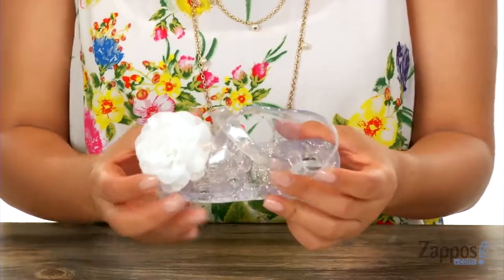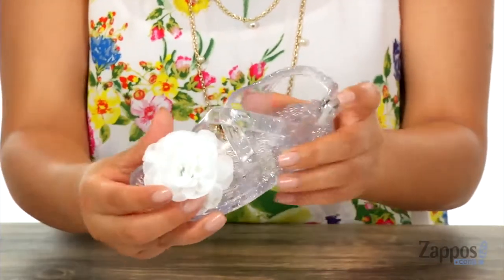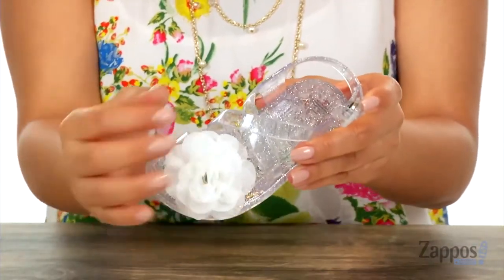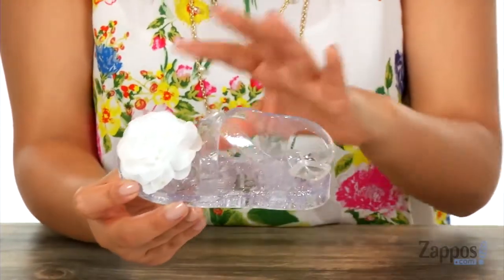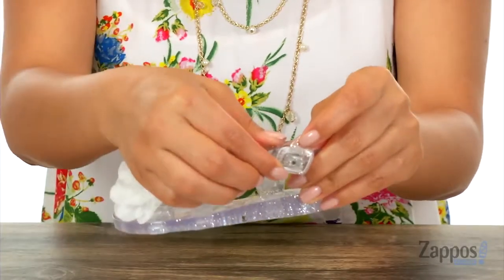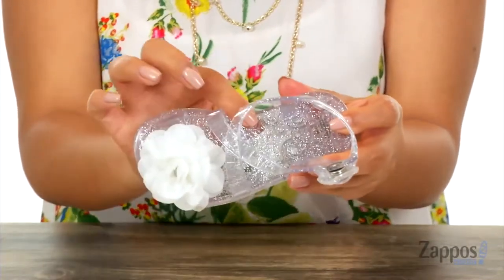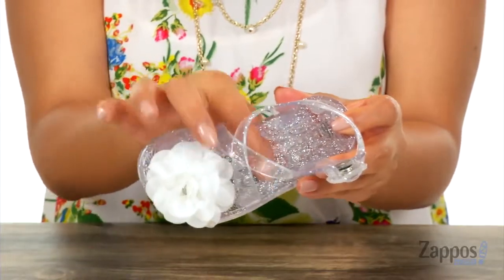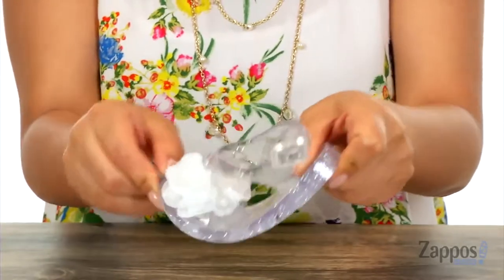Baby Deer First Steps Jelly Sandal with Flower (Infant/Toddler) SKU: 9028721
Your little princess will shine brighter than the rest in this Baby Deer&reg; First Steps Jelly Sandal with Flower.
Synthetic upper features glittery speck throughout and a flower applique at vamp.
Buckle closure at ankle.
Imported.

Product measurements were taken using size 4 (9-12 Months), width M. Please note that measurements may vary by size.